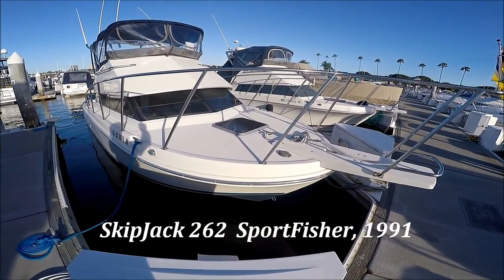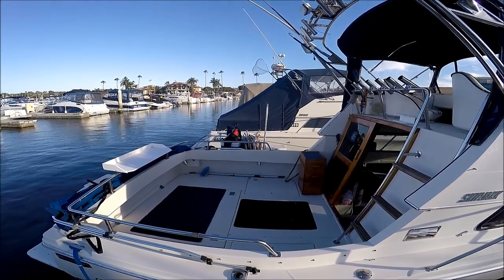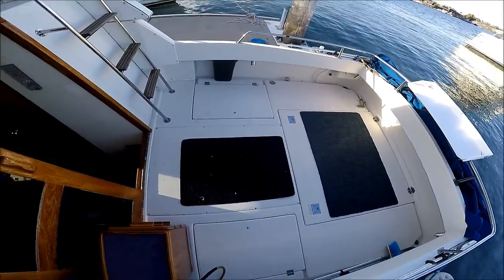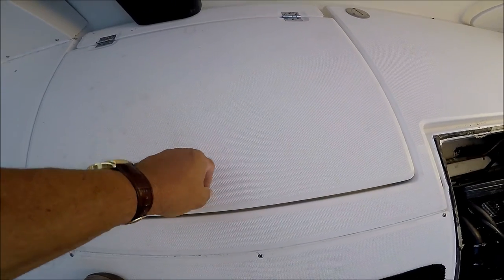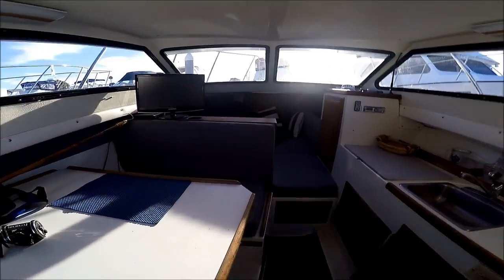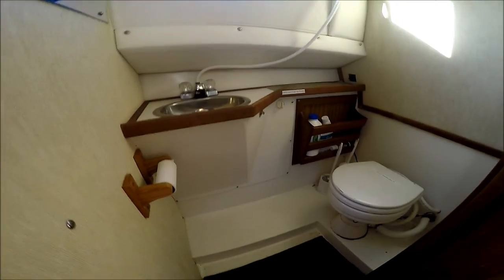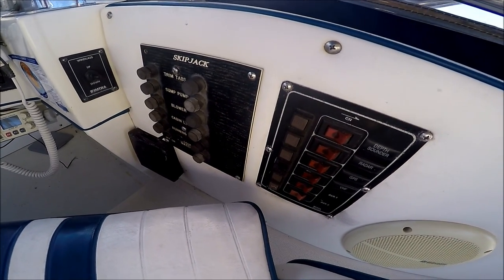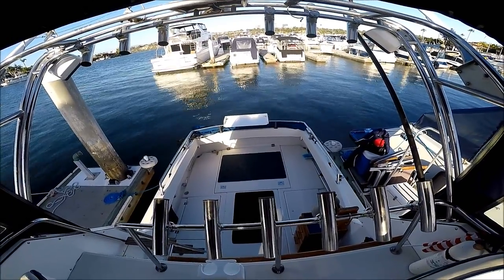26 Skipjack Sport Fishing Walk Thru Tour @ South Mountain Yachts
Come join me on this walk thru tour on this 1991 26 Skipjack Sportsfisher boat. The 262 is the boat that built the company. She's built for the western waters to get to the fishing grounds and back.
To help you find the big ones, there is a Lowrance fish-finder with"Chirp" technology, radar, chart-plotter and auto pilot. The vessel is well equipped with a stainless steel radar arch with a dozen "rocket launchers", in deck rod holders and outriggers, a custom tackle station and bait prep table.  The large 82+ square foot cockpit is fishable for 4,  with the live baitwell on the swim platform.
The interior is bright with windows all around. The port-side booth dinette is oversized and converts to a large sleeping area. The forward section is a large berth for 2. A modest galley has a cut out for the stove, a sink and refrigerator.  There is a good sized head with a new electric toilet and a shower wand.
At the enclosed fly bridge we have 2 bucket seats. The helm is sized for a full  360 degree line of site and all the gauges are with in easy reach of the vessel operator.
Be sure to watch the "On the Water" video to see how she looks .